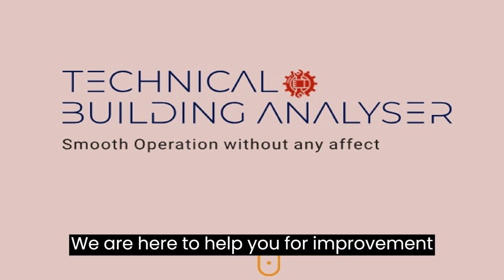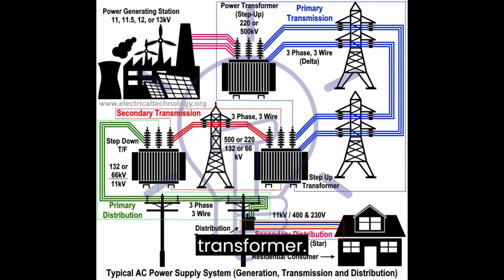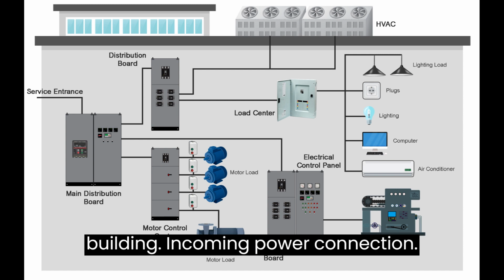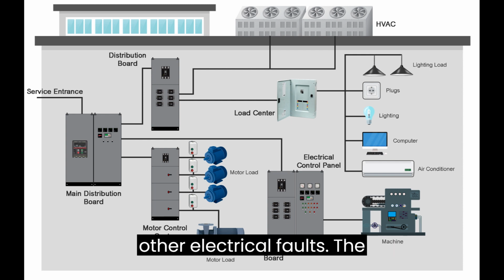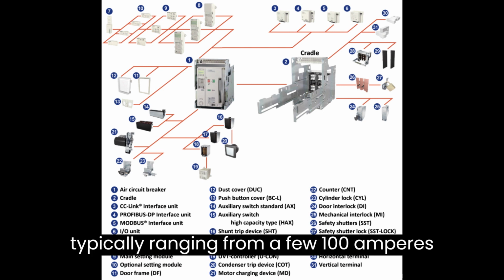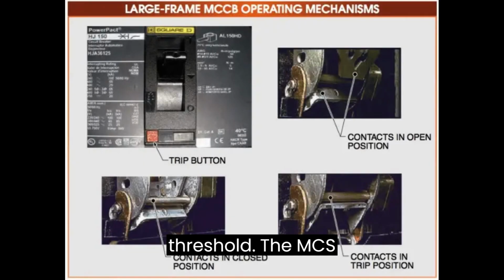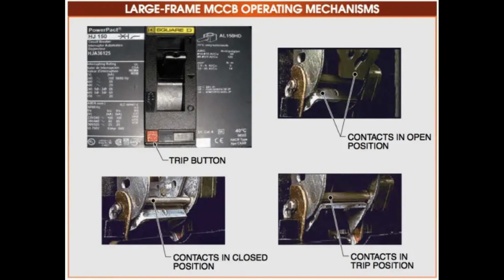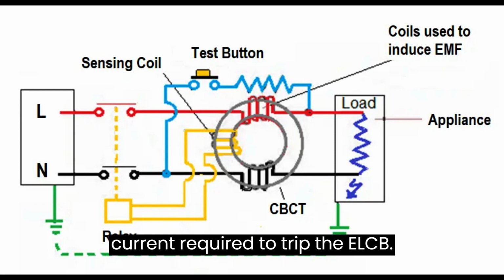1 1 Electrical Structure of Power supply to the Building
The electrical structure of power supply to a building typically involves a series of components and systems designed to deliver electricity safely and efficiently from the utility grid to the building's electrical distribution system. Main Distribution Board (MDB): This panel receives the incoming electrical supply and distributes it to various branch circuits within the building. It contains circuit breakers or fuses that protect each circuit and allows for individual control and isolation.
Sub-Main Distribution Boards (SMDBs): In larger buildings or facilities, sub-main distribution boards may be installed to further distribute power to different zones or sections of the building. SMDBs help organize and control power distribution to specific areas.
Branch Circuits: These circuits originate from the main distribution board or sub-main distribution boards and deliver power to specific areas or appliances within the building, such as lighting, outlets, HVAC systems, machinery, and other electrical loads.